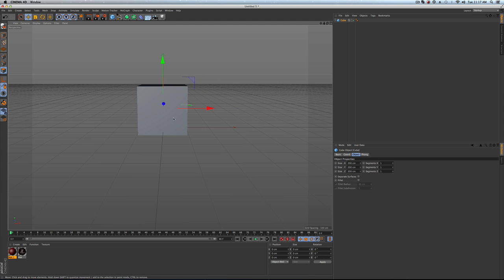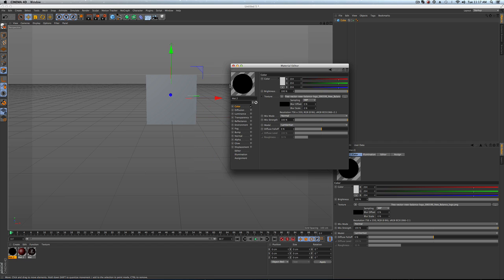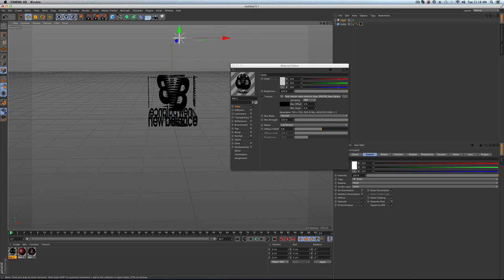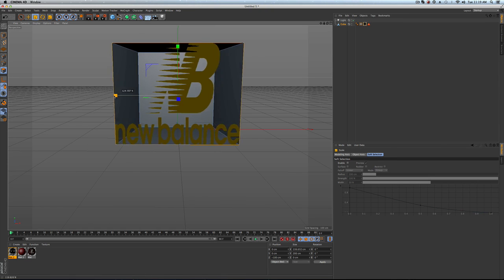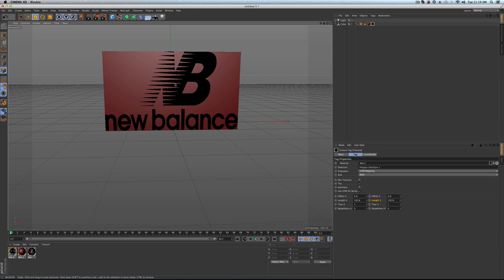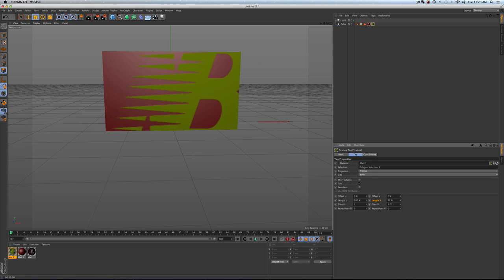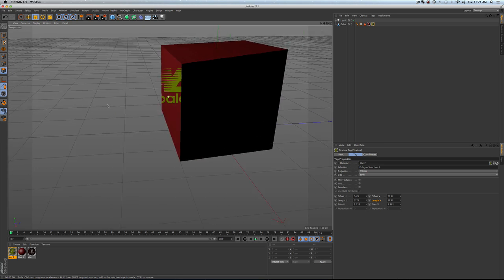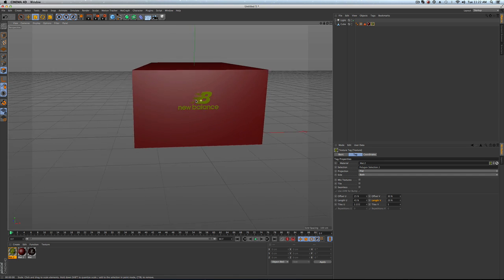Cinema 4D - How to do logo placement correctly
In this tutorial we talk about the correct ways to project a logo onto an object using a standard material color and an alpha channel.